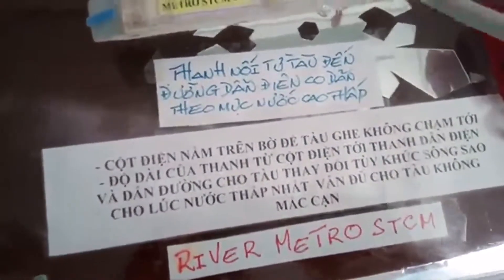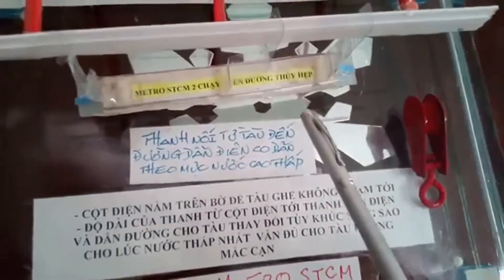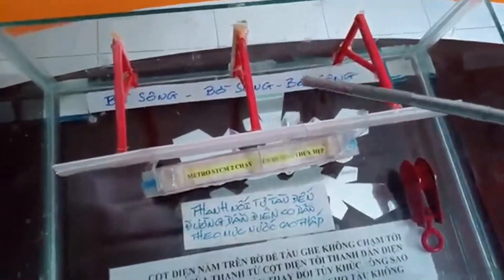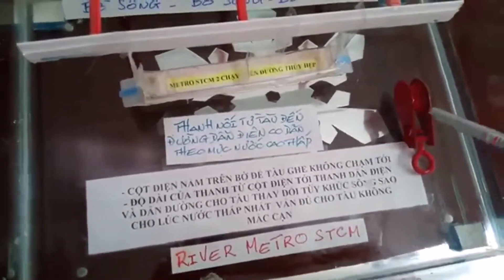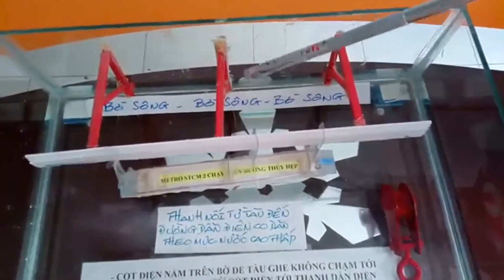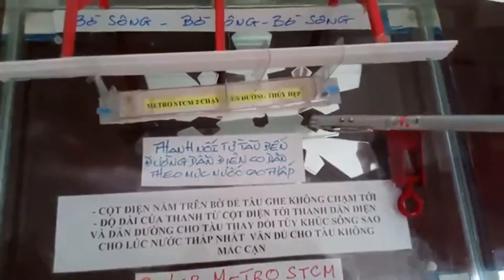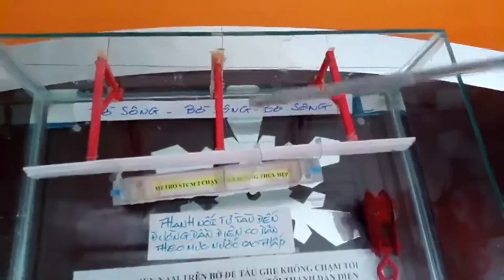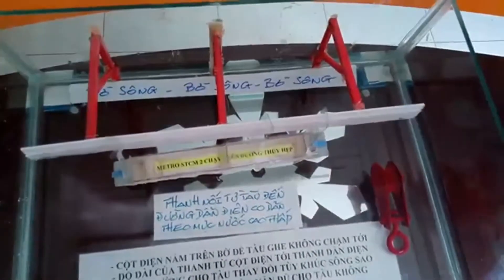Metro STCM làm phát triển giao thông miềnsôngnướcTPHCM-ĐBSCLphí xây dựng thấp giảm logistic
LỢI ÍCH SÁNG CHẾ METRO STCM:
- Chi phí xây dựng 1 triệu usd /1km, nếu có nguồn thu do quảng cáo có thể thành không usd / 1km.
- Làm phát triển hạ tầng giao thông bền vững ngay khi nước biển dâng cao thêm 1 mét.
- Làm hết ùn tắc giao thông cho TPHCM, Đồng Nai, Bình Dương.
- Tạo cảnh đẹp, văn minh, hiện đại.
- Phát triển kinh tế xã hội, nâng cao chất lượng cuộc sống 20 triệu người dân ĐBSCL.
- Biến nhược điểm của Metro hiện nay thành ưu điểm: không tốn nhiều triệu usd do làm đường riêng, Metro STCM chạy trên sông kênh rạch có sẳn nên chi phí xây dựng chỉ 1 triệu usd / 1km và sẽ giảm còn 0 usd / 1km nếu có nguồn thu do quảng cáo.
- Giá vé rất cạnh tranh vì chi phí xây dựng ban đầu và chi phí hoạt động đều thấp.
- Tạo cảnh đẹp huy hoàng, văn minh, hiện đại, nhất là về đêm với hệ thống chiếu sáng.

Chúng tôi gồm:
- Tiến Sĩ Nguyễn Đăng Trình ở Pháp, hiện là giảng viên chính thức trường Đại Học Bách Khoa TPHCM.
- Kiến Trúc Sư Hoàng Văn Việt [Việt kiều Mỹ]
- Kiến Trúc Sư Nguyễn Mạnh Dũng [Hội Kiến Trúc Sư Đồng Nai]
- Nhóm nghiên cứu độc lập STCM Biên Hòa-Đồng Nai.
- Công ty cổ phần xây lắp thương mại Bến Tre.
Mong được góp ý phản biện hoặc thực hiện 1 đoạn.